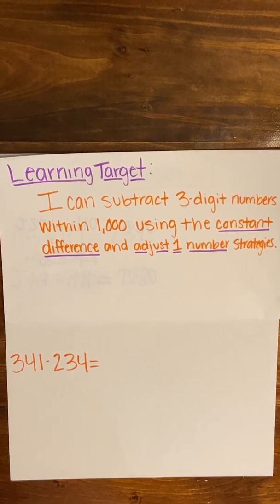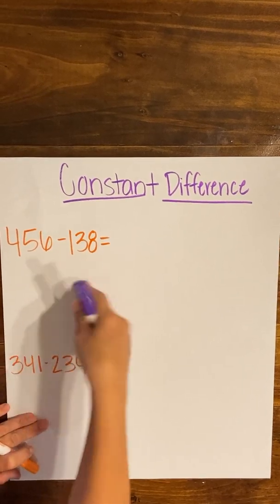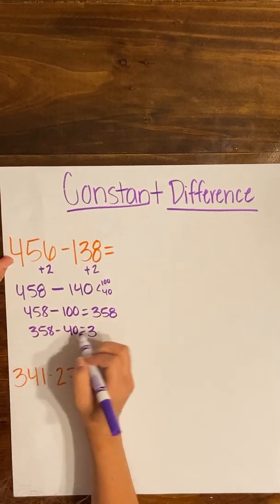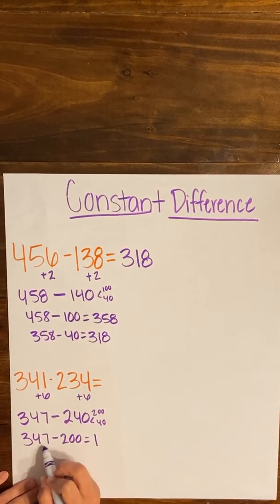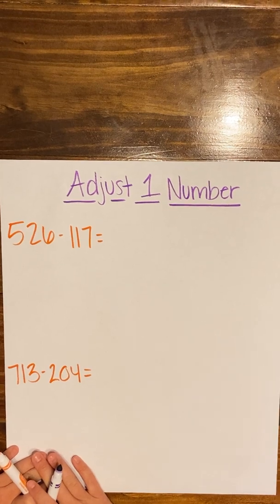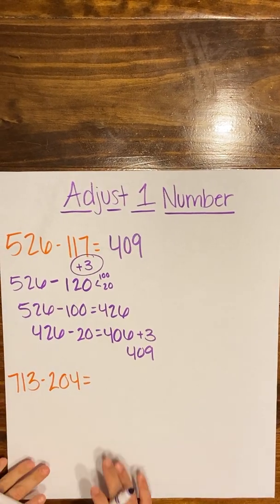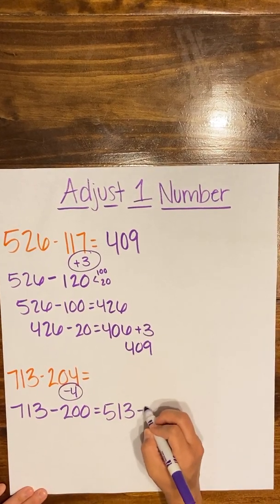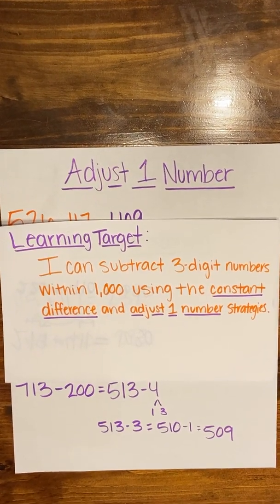Third Grade Constant Difference and Adjust 1 Number Strategies for 3 digit subtraction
Third Grade Subtraction of 3 digit numbers using constant difference and adjust 1 number strategies